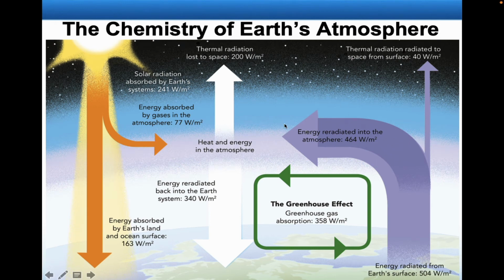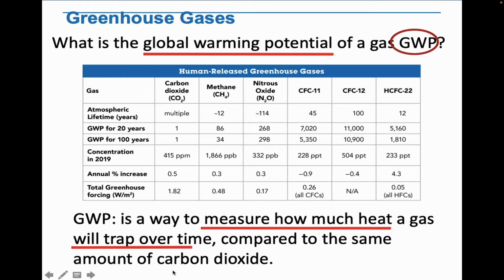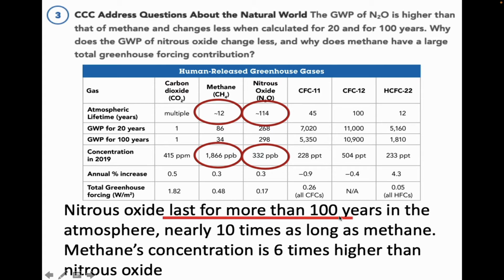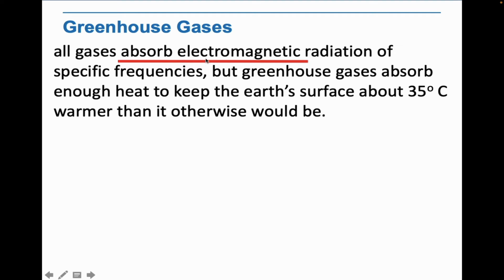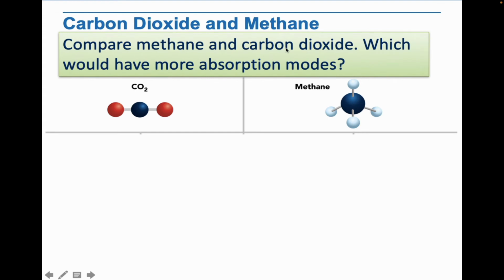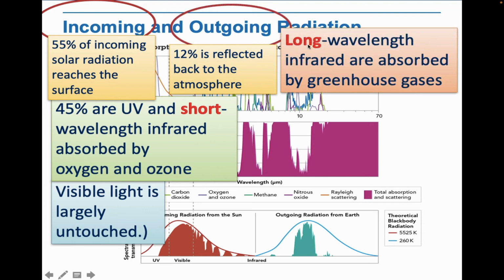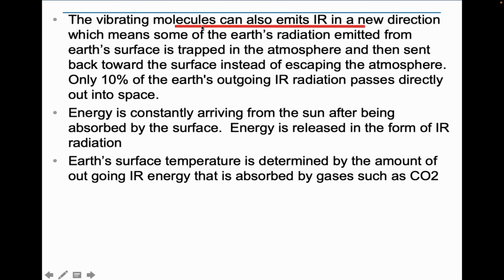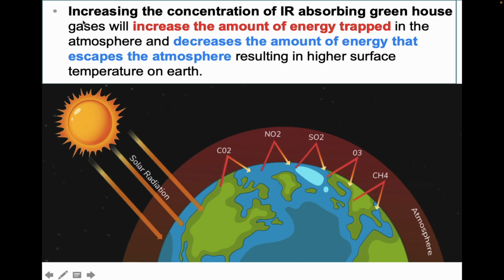I13-E1 The Chemistry of Earth's Atmosphere